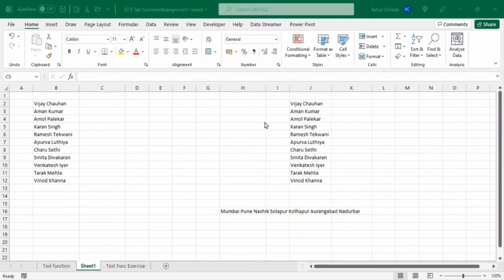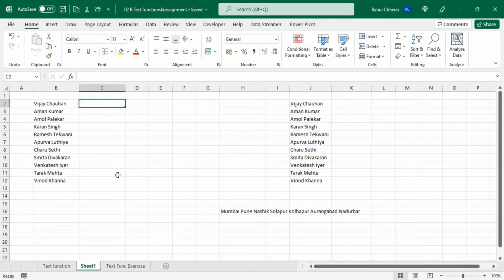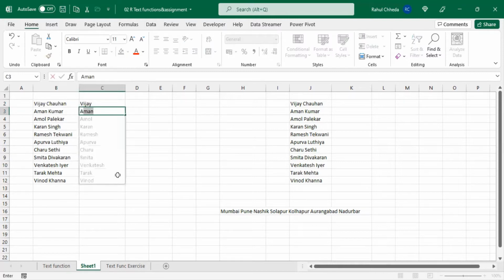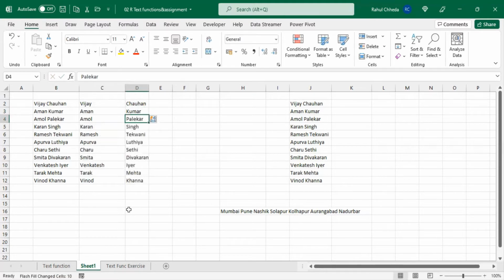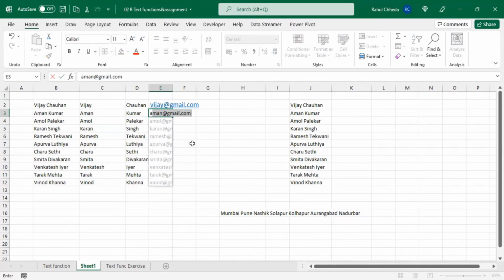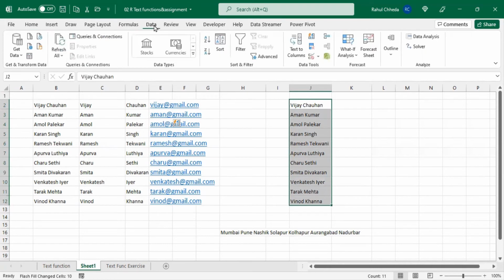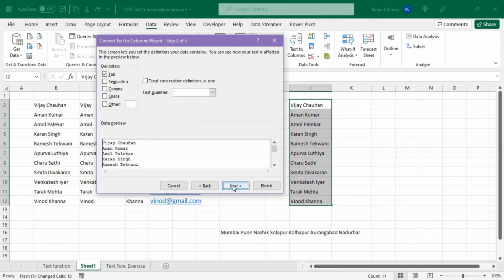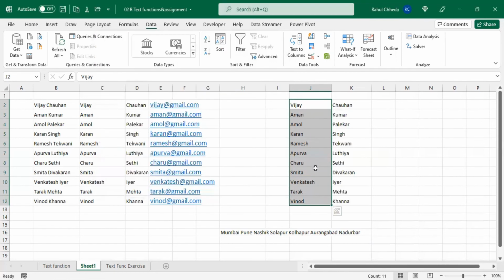Flash fill | Text to column in excel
In this video you will learn how to use flash fill and text to column.
this tools will save you time in excel without using any excel formula.